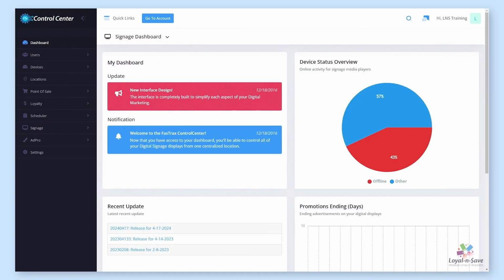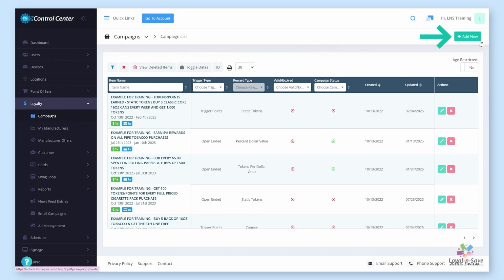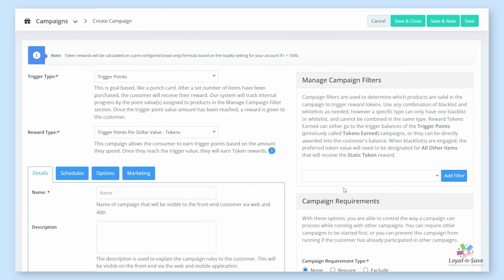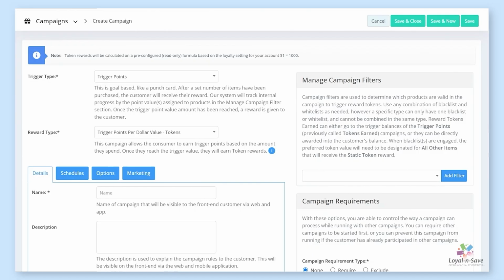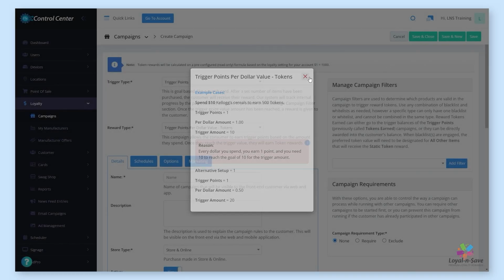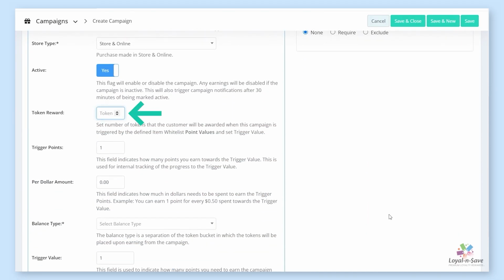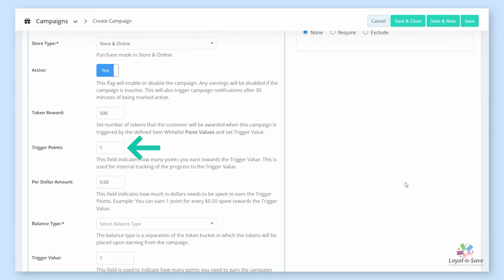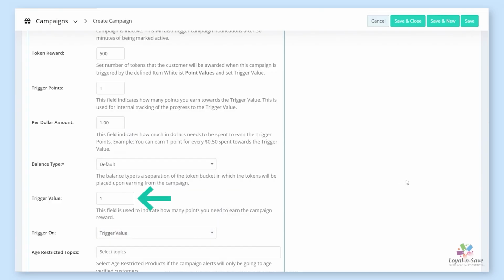How to Set Up Campaign Triggers Based on Dollar Value (Loyal-n-Save Training)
Maximize customer loyalty! Learn how to set up a Trigger Points Per Dollar Value Tokens campaign in Loyal-n-Save. This video provides a step-by-step walkthrough, from navigating the Campaigns module to configuring trigger points.